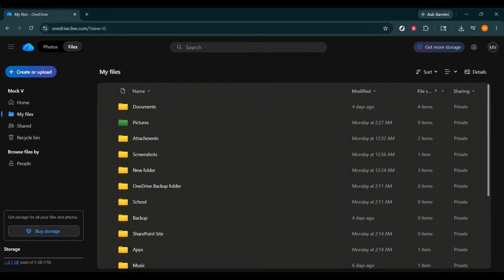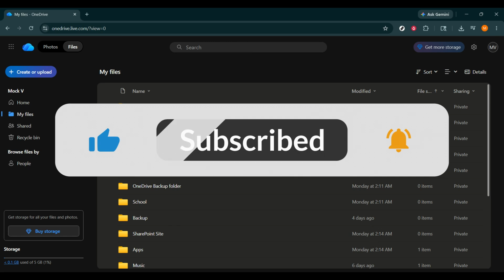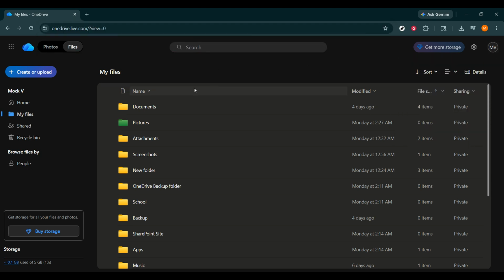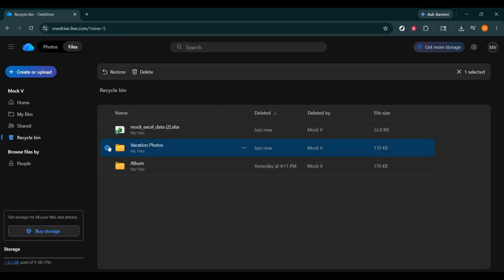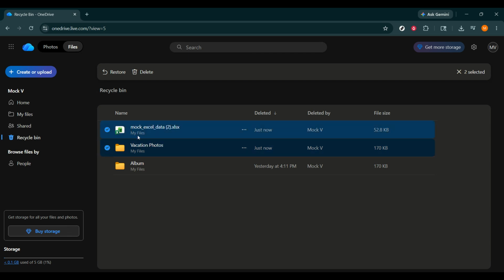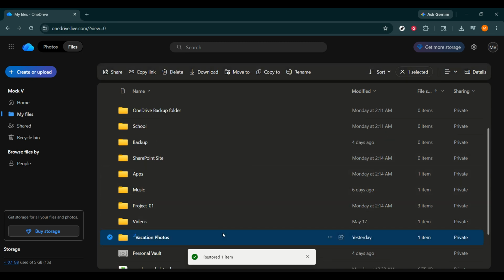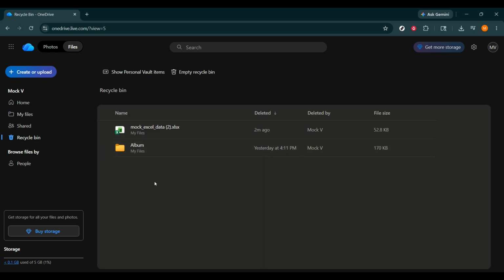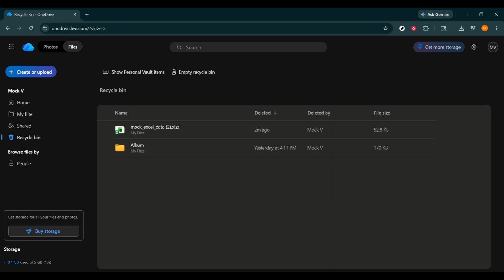Can You Restore Deleted Files From OneDrive [Easy Recovery Guide]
Learn how to restore deleted files and folders from OneDrive using the Recycle Bin. This quick tutorial shows the exact steps to recover items before they are permanently deleted.

🕚Timestamps:
0:00 Intro
0:18 Open OneDrive and Sign In
0:34 Go To The Recycle Bin
0:50 Find The Deleted File Or Folder
1:05 Select The Item To Recover
1:17 Click Restore
1:30 Confirm The File Returned

✍️What You'll Learn In This Video:
• How To Restore Deleted Files From OneDrive
• How To Use The OneDrive Recycle Bin
• How To Recover Deleted Folders In OneDrive
• How To Restore Items To Their Original Location
• What Happens After Emptying The Recycle Bin
• When OneDrive Recovery Is No Longer Possible

💡Pro Tips:
• Check the Recycle Bin immediately after deleting a file.
• Restore important items before emptying the bin.
• Keep a backup of critical files in another location.
• Review deleted items carefully before restoring.